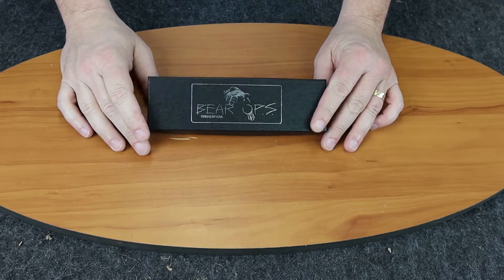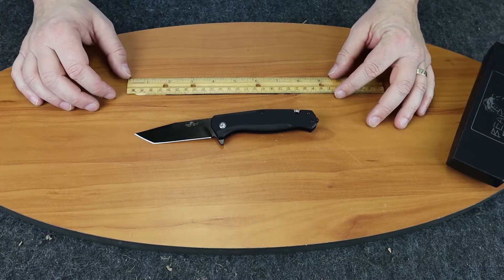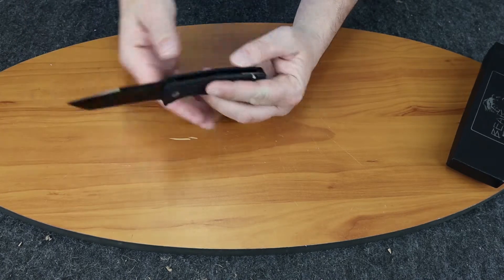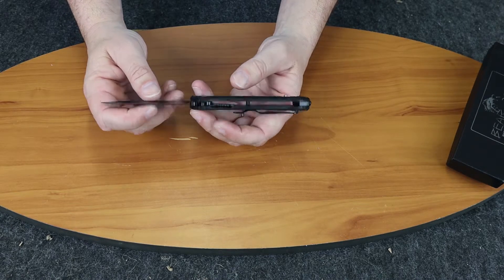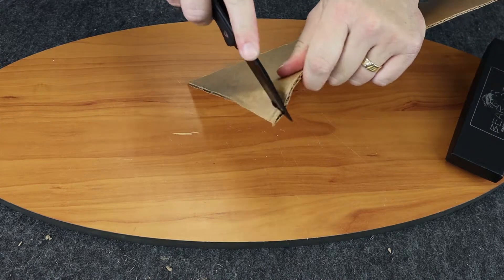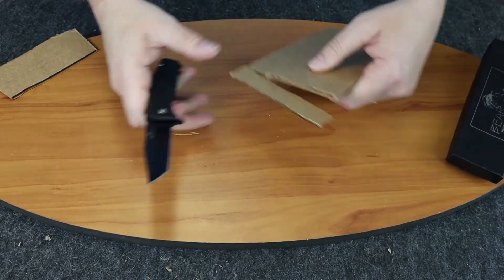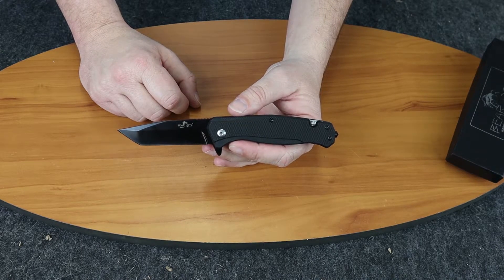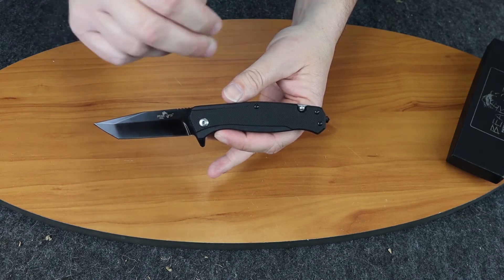Bear Ops Bear Swipe Rescue Folding Knfe Review | Atlantic Knife Reviews 2019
Cee with Atlantic Knife Reviews the Bear Ops Folding Knife.  Take a few minute and check it out!